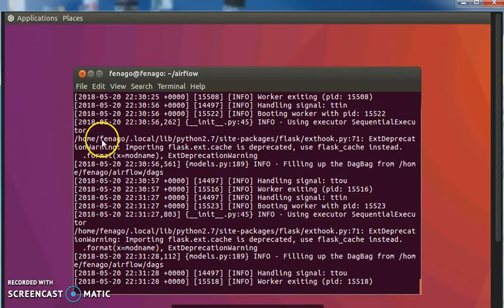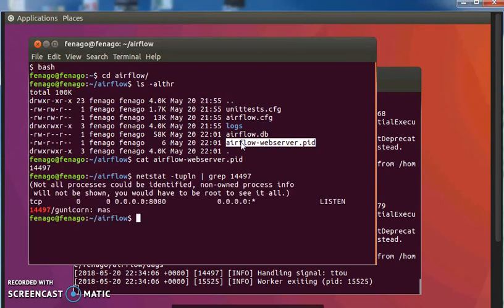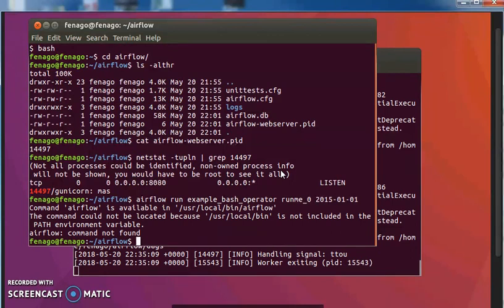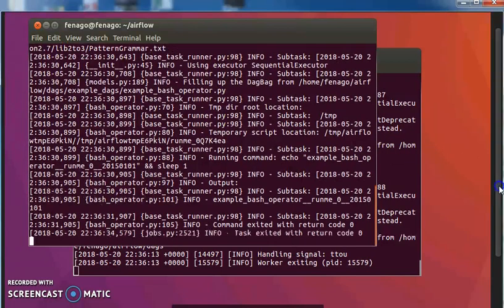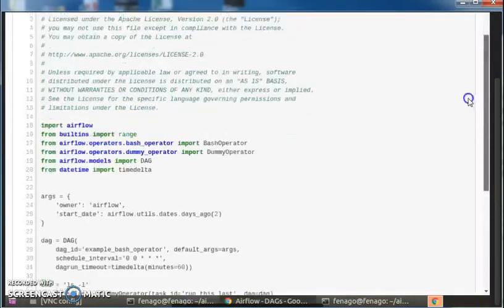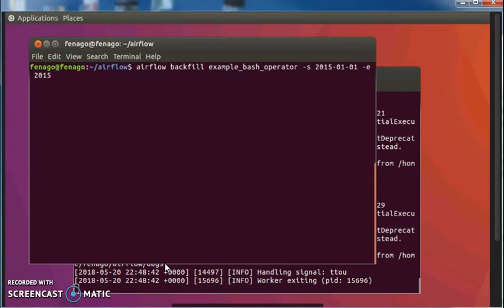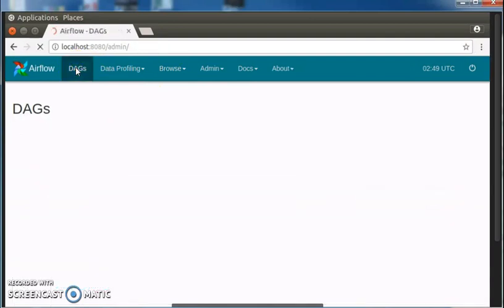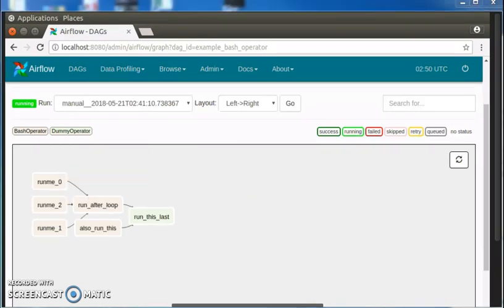2_Initializing Apache Airflow - ernesto.net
Initializing Apache Airflow - ernesto.net
on Ubuntu 16.04